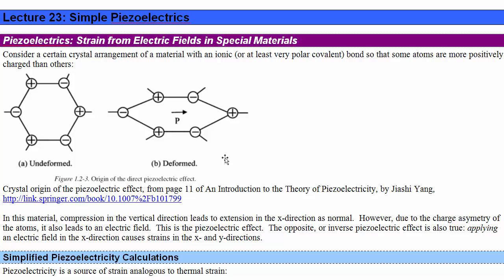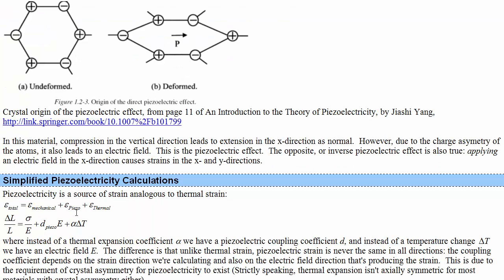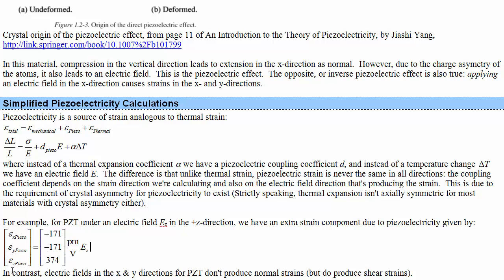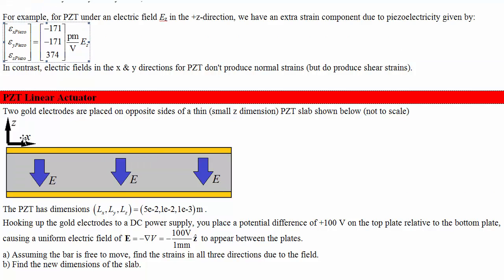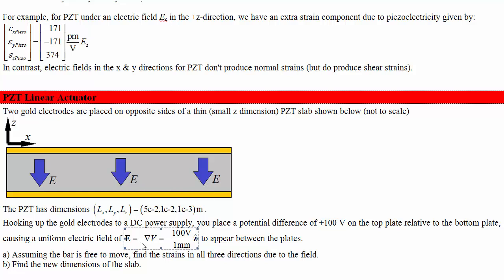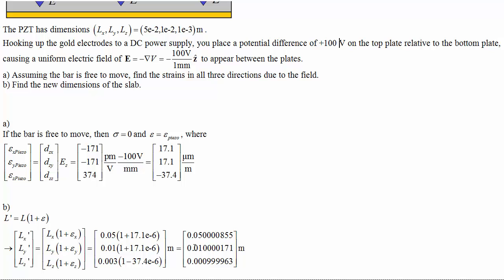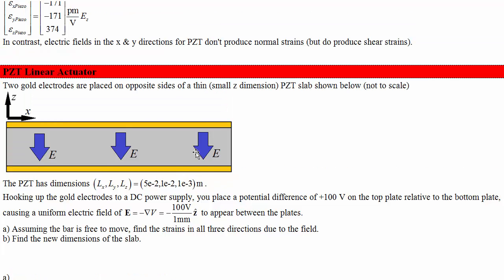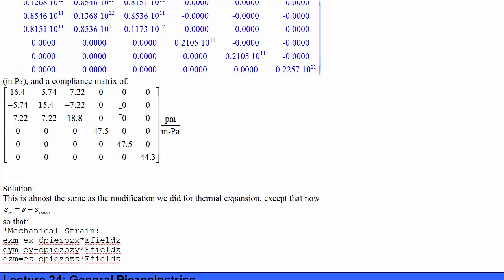Eng Phys 2P04 2015 Lecture 23: Simple Piezoelectrics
Lecture 23: Simple Piezoelectrics

Fall, 2015